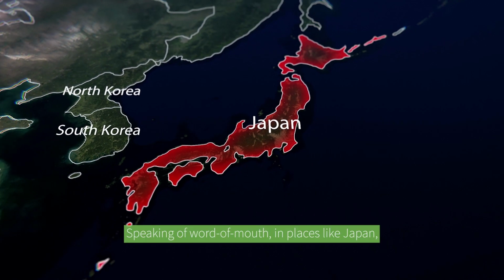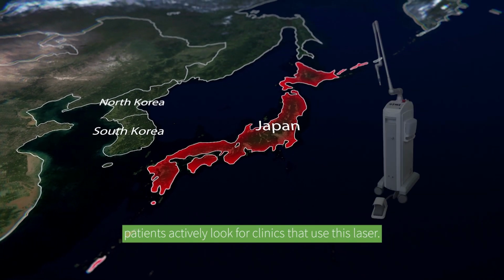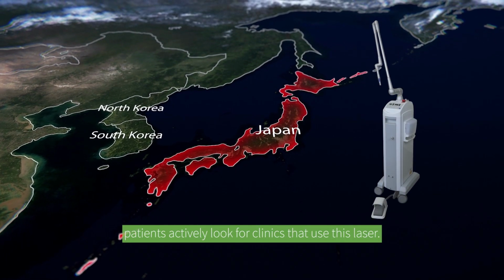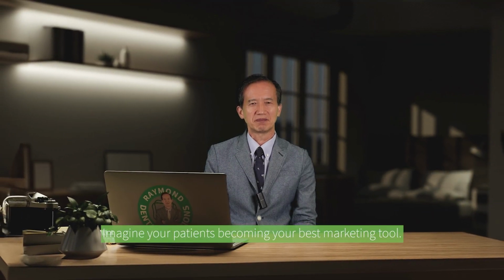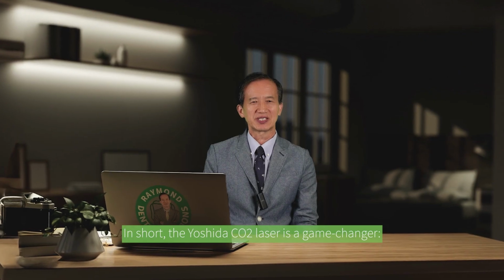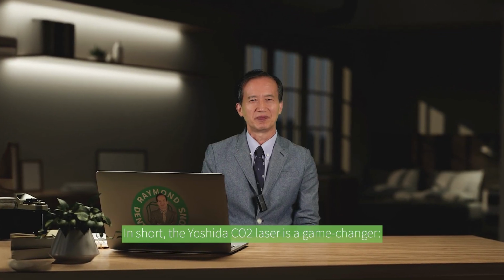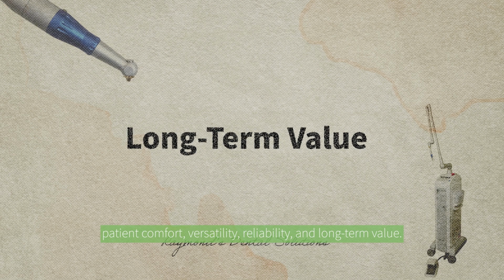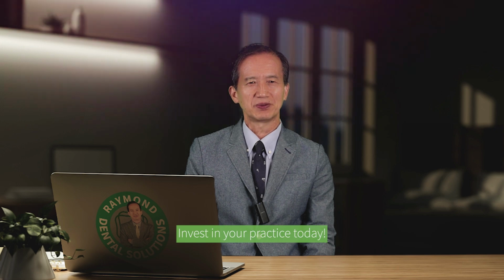The One Investment Every Dentist Needs in Tough Economic Times: Yoshida CO2 Laser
In challenging economic times, making smart investments is crucial. Join Raymond Lee from Raymond’s Dental Solutions as he reveals why the Yoshida CO2 laser is a game-changer for dental practices. With benefits like unmatched patient comfort, easy usability, and long-term reliability with low maintenance, this laser is designed to boost your practice's success while keeping costs down. Discover how the Yoshida CO2 laser can make your patients happier and drive word-of-mouth marketing for your clinic.